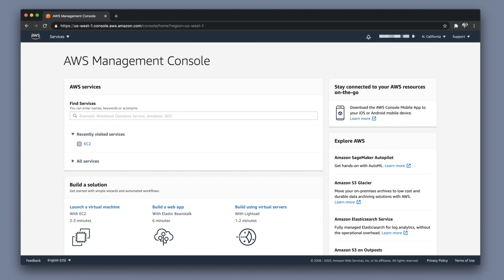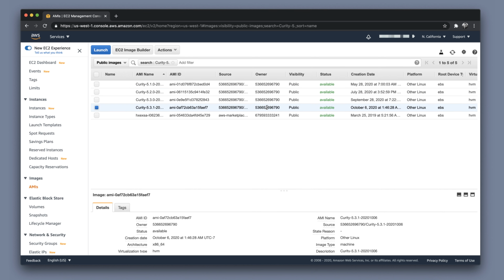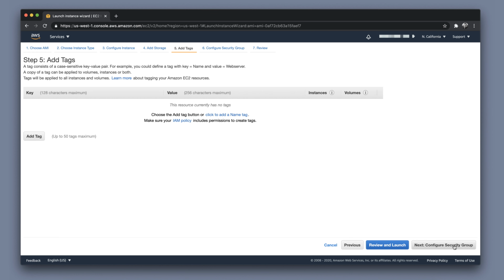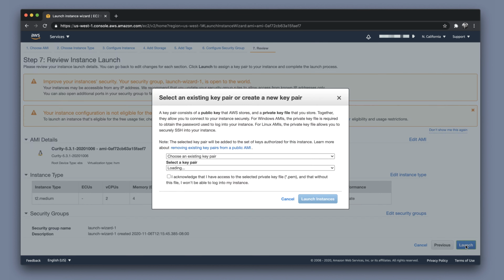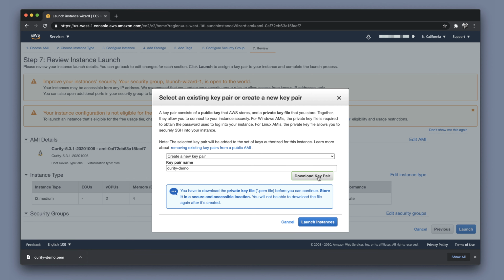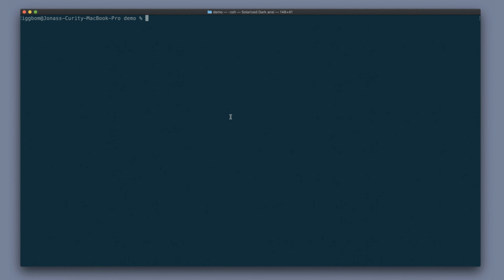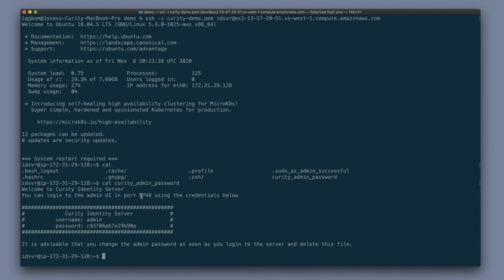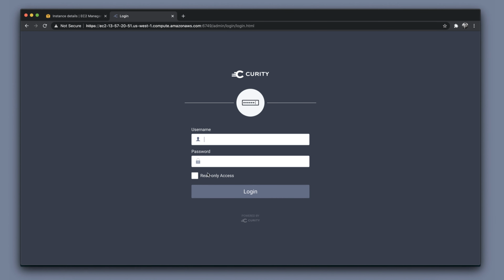Install the Curity Identity Server on AWS using AMI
In this video recording, we'll show you how to use the AWS AMI to get an instance of the Curity Identity Server up and running.